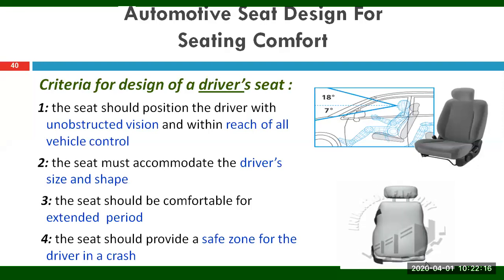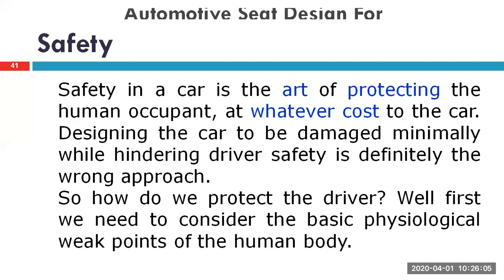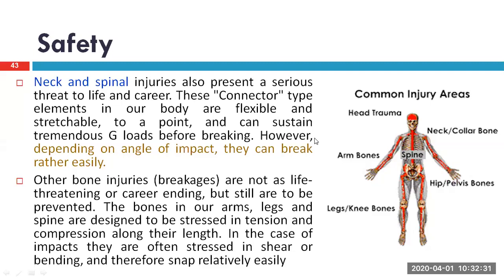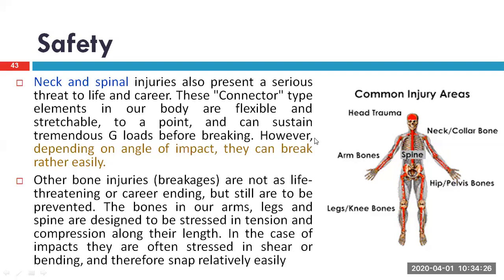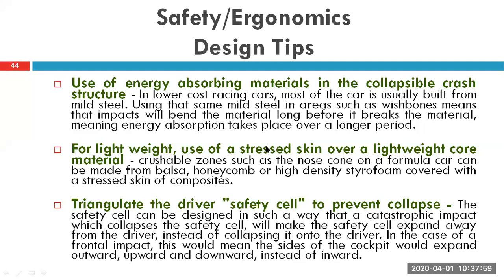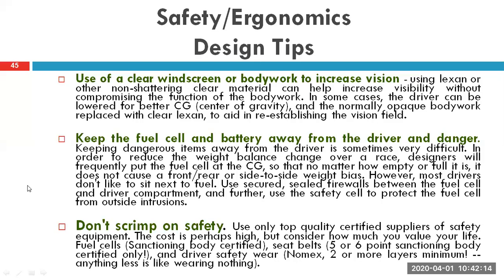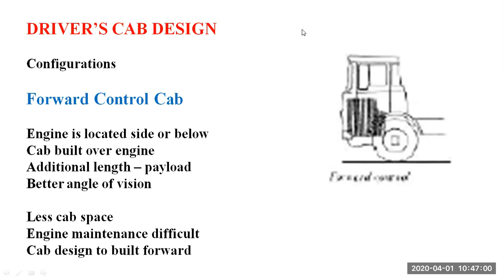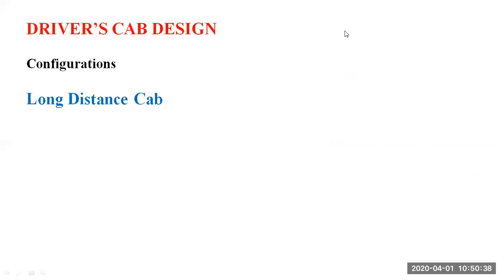Vehicle Body & Structures (Safety tips for Design of Ergonomic Driver Cabin & Cabin Configurations)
This video discusses Safety tips for Design of Ergonomic Driver's Cabin & Cabin Configurations for different types of Driver Cabs.